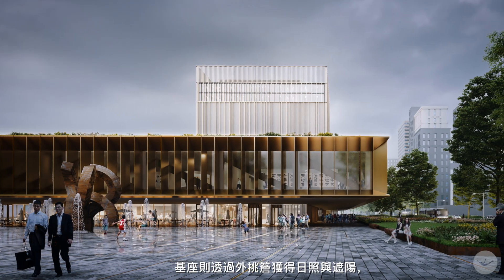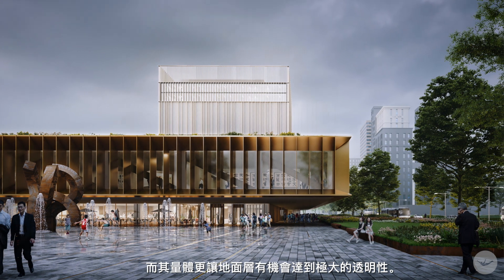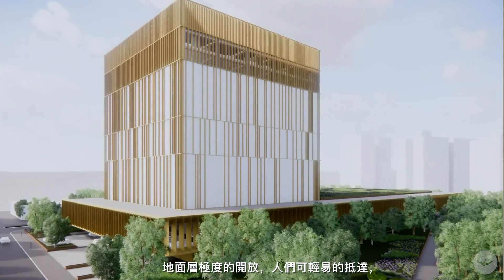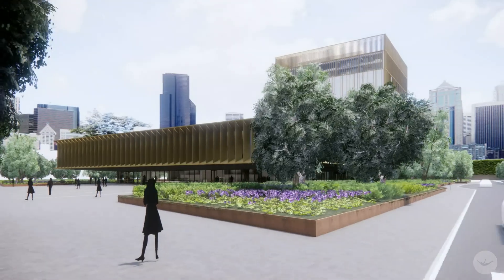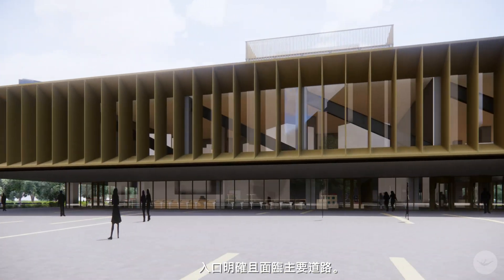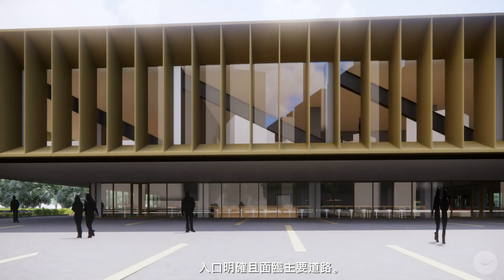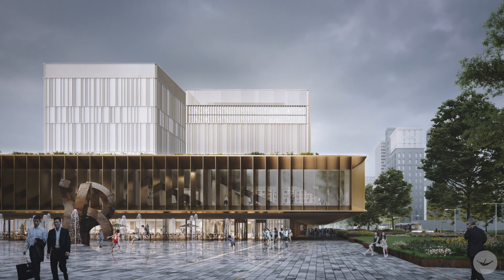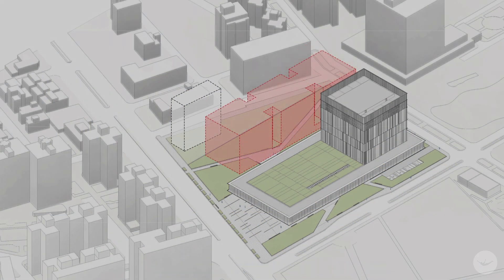Taiwan National Archive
Timeless architecture is the philosophy of Mecanoo & MAYU’s design for the National Taiwanese Archive: a building that hosts the memory and the collective identity.

The National Archives building is composed of two volumes: one that extends horizontally, forming a large canopy, protecting the ground floor, establishing the relation interior-exterior; the other, a perfect cube, landed on top of the horizontal volume.

Awards: 2nd Prize Competition.